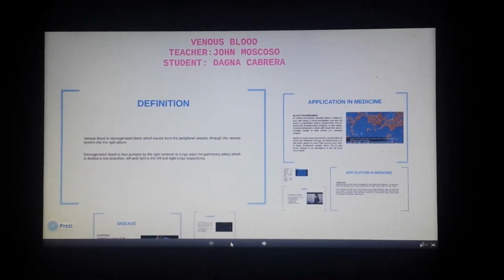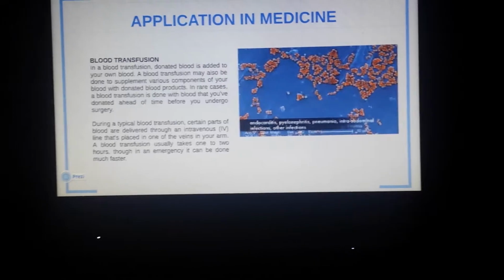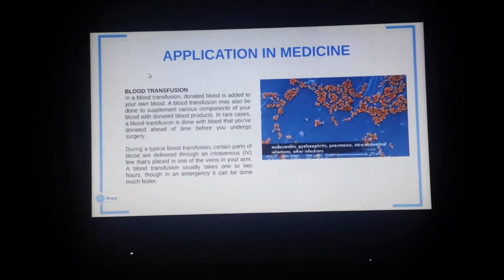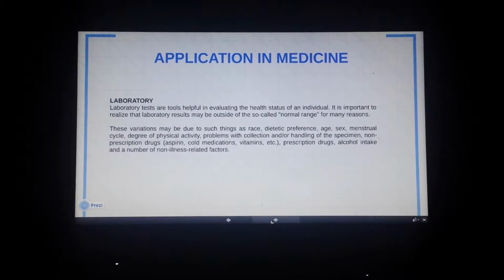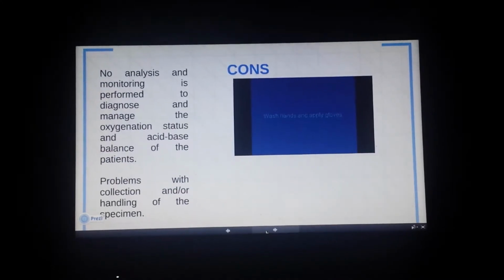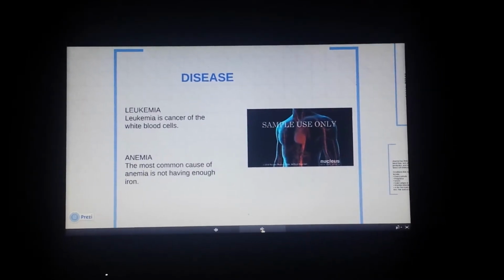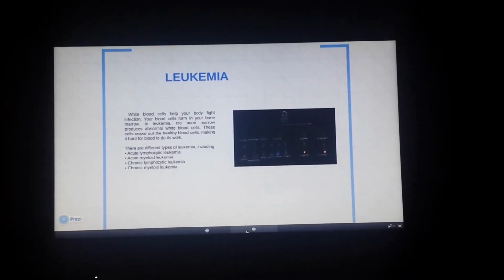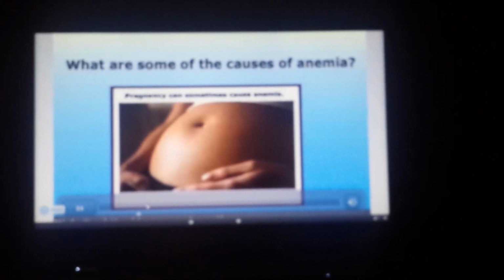dana venos blood